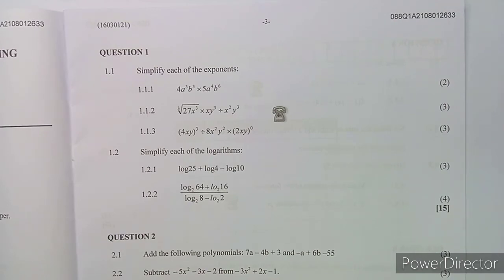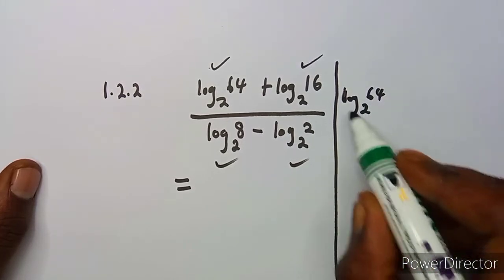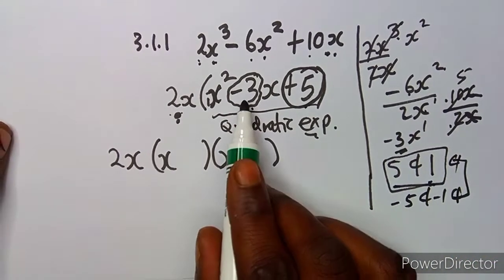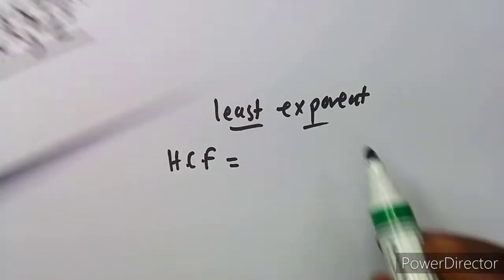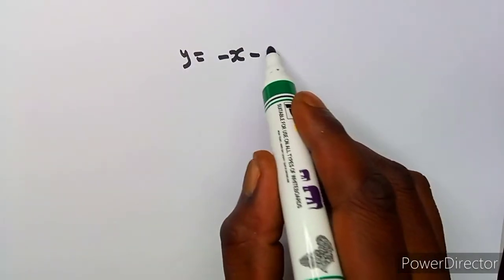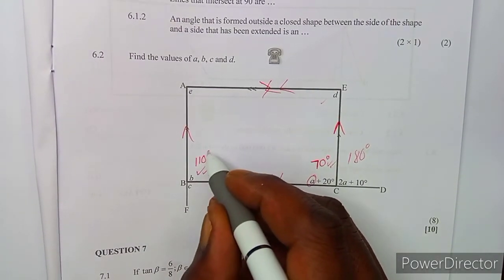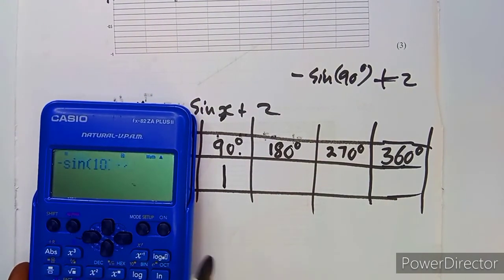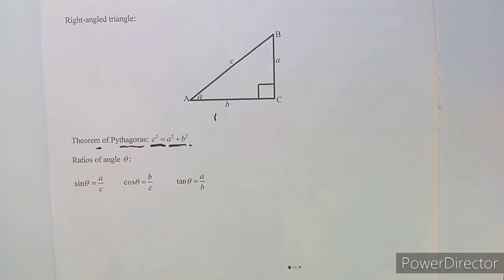Mathematics N1 April 2021 Full Paper | Maths N1 Past Papers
Mathematics N1 April 2021 Full Paper| Maths N1 Past Papers| Maths N1 ‎@Maths Zone African Motives

Maths N1.
Mathematics N1 Past Papers and Memo.
Maths N1 April 2021 Full Paper and Memo.